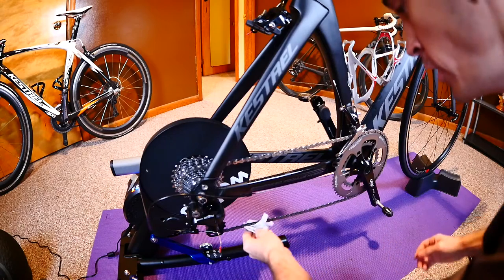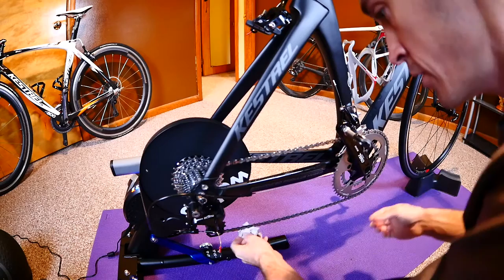Bicycle Chain Cleaning & Lubing Tips w/Rock N Roll Gold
In this video I show you my quick 2 minute process for cleaning and lubricating my bicycle chains with Rock "N" Roll Gold. My all time favorite bicycle chain lube.